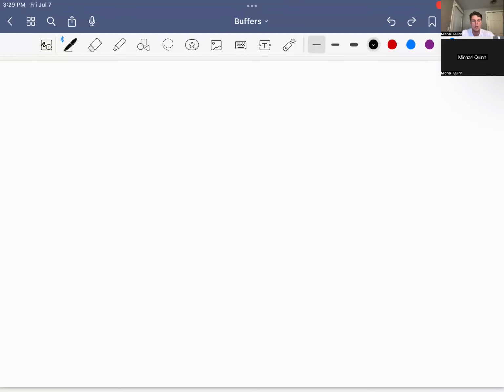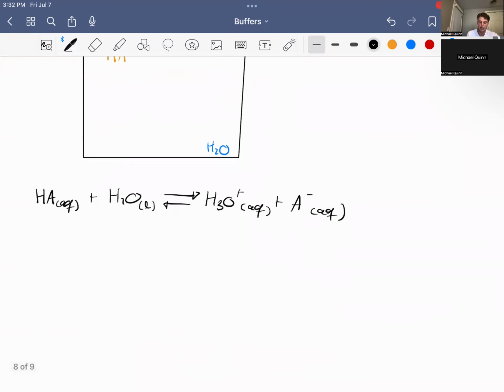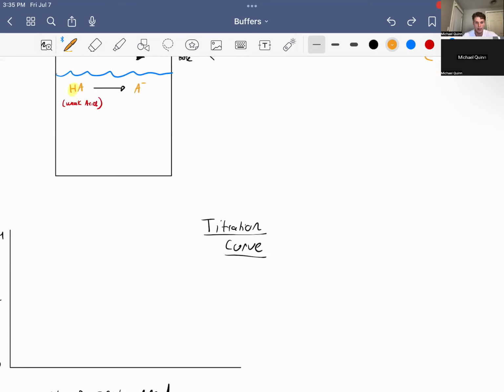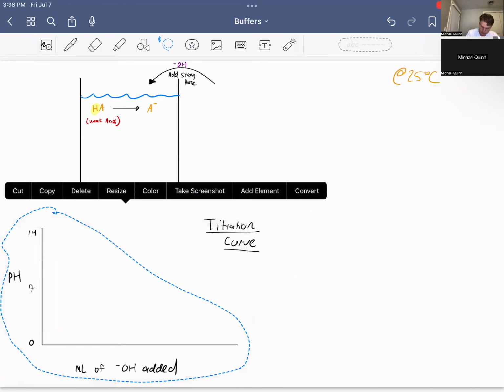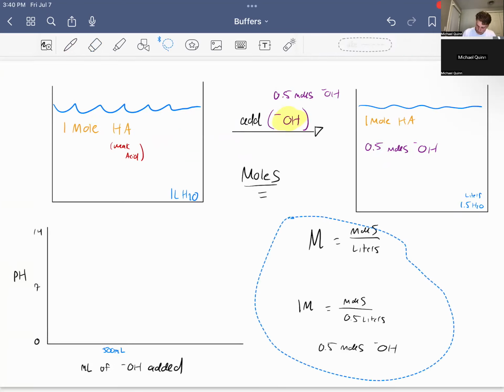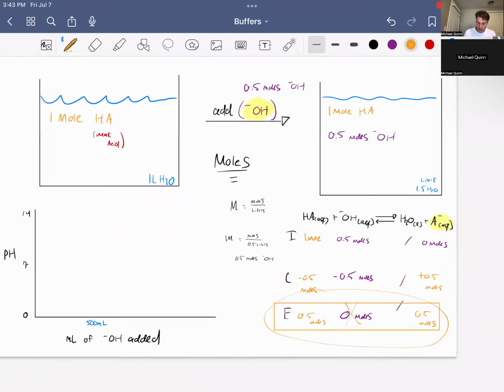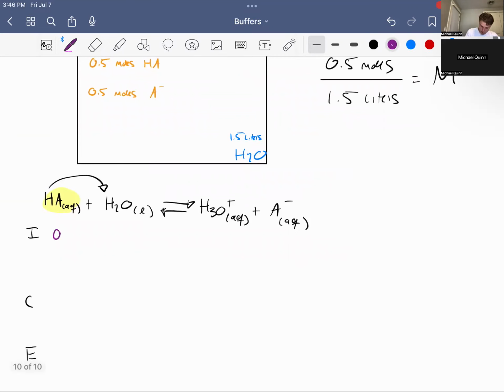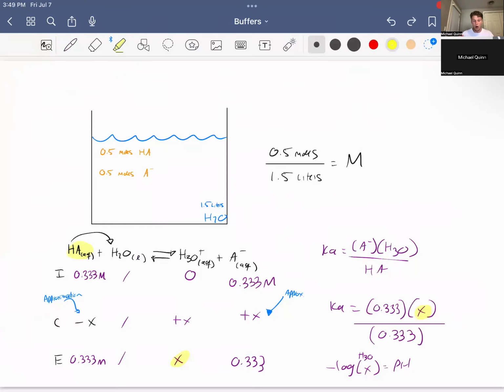Calculating pH using Titration Curves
In this video I cover how you can use a titration curve to calculate the pH of a solution. For example, if we titrate a solution with a strong base like KOH we can measure the increase in pH as we increase the mL of KOH added.